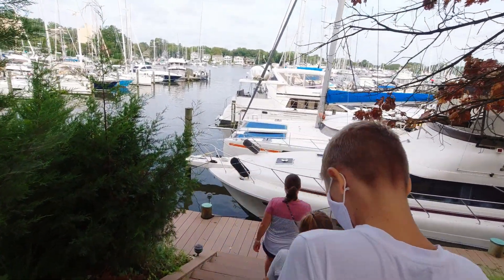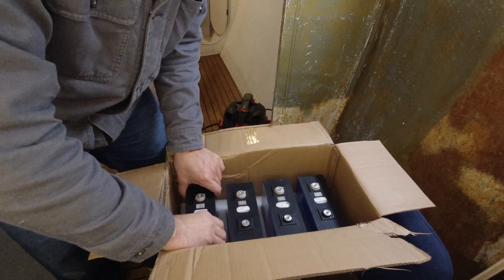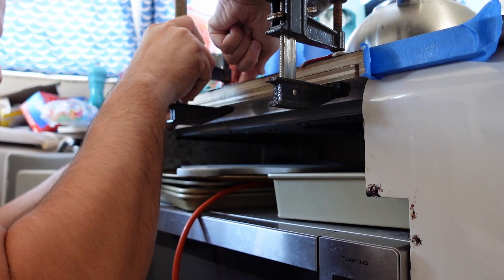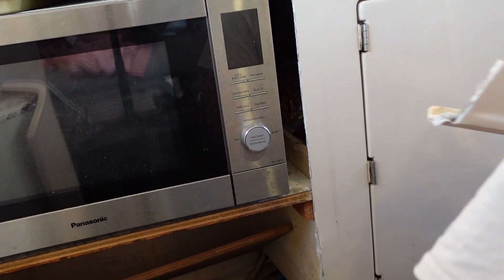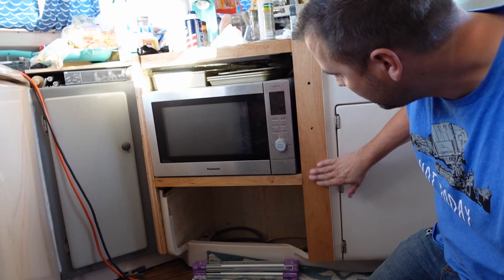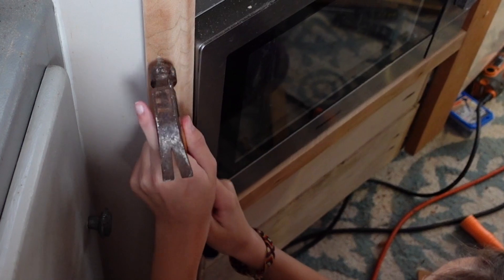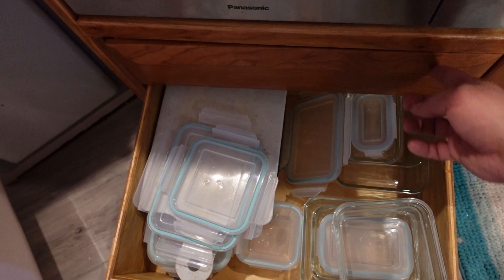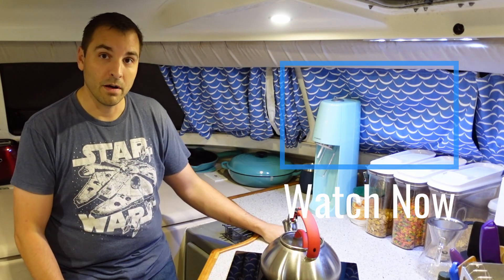Sailboat Electric Galley Renovation Before and After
Amazing refit / renovation of our 1996 Venezia 42 Sailing Catamaran!  We are remodeling our sailboat for comfort and off grid cruising.  A huge factor to live off grid is sustainable clean energy.  We upgraded our battery bank to LiFePo4 and now we have completely rebuilt our galley with new electric induction cooktop and microwave convection oven equipment.

If you have found value in our videos, please consider supporting our channel